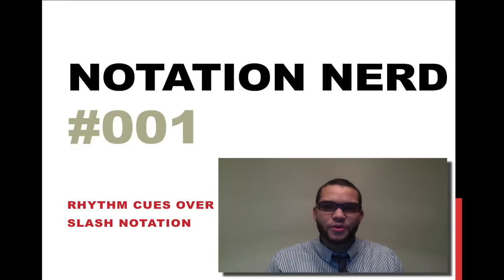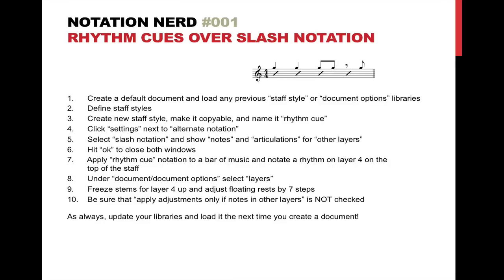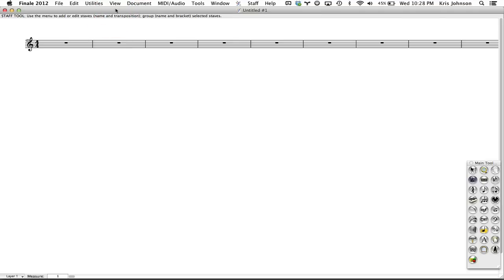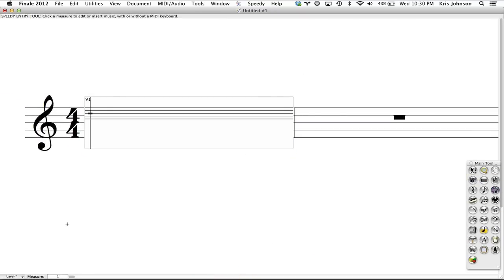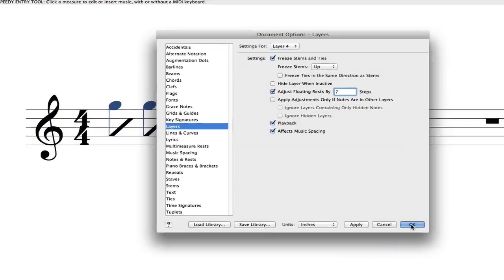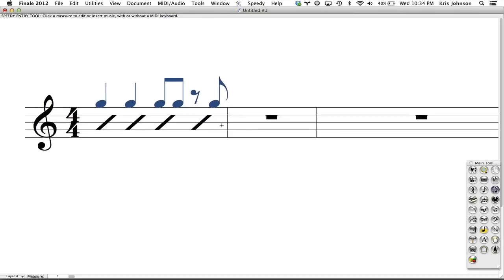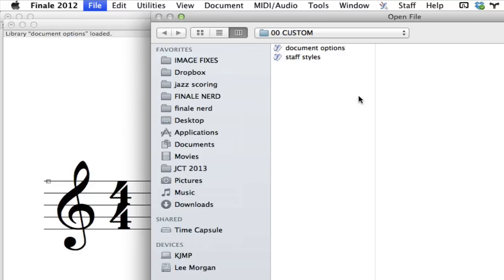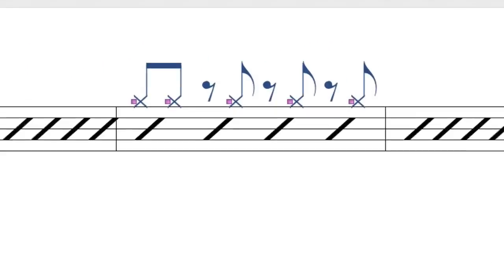Notation Nerd - 001 Rhythm Cue on top of Slash Notation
Creating rhythmic cues on top of slash notation